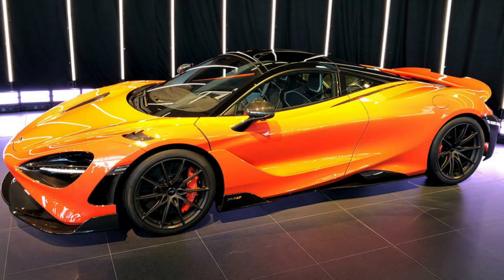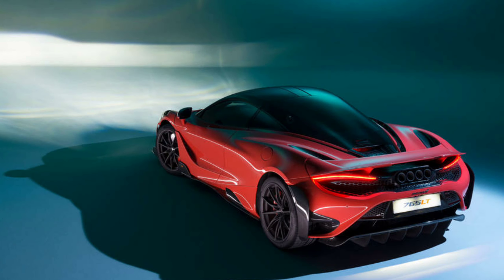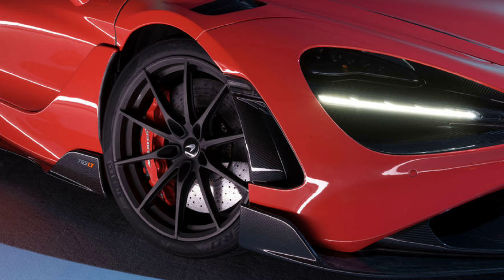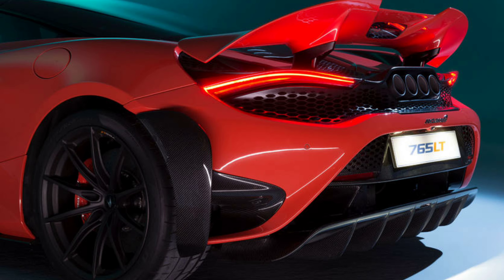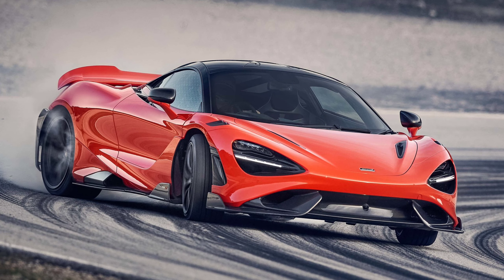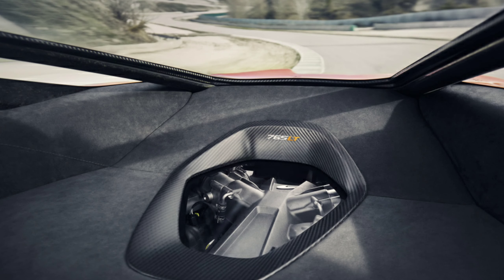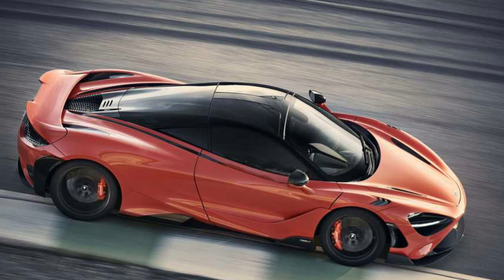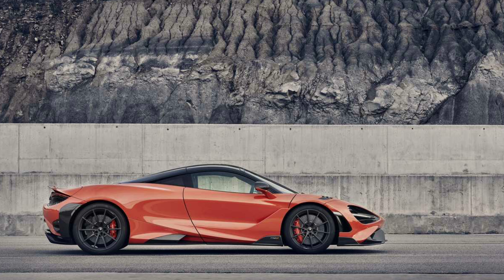McLaren 765LT | The lightweight race ready version of the 720s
The McLaren 765 long tail is the longer, lightweight race ready version of the already incredible 720s.  It's more aerodynamic, has improved handling and braking. It's also a little faster, with a 0-62 time of 2.7 seconds. McLaren has also used parts off the Senna!